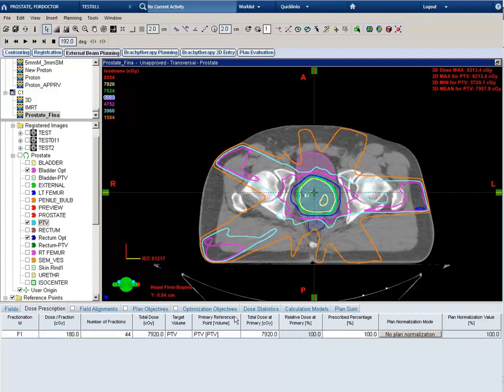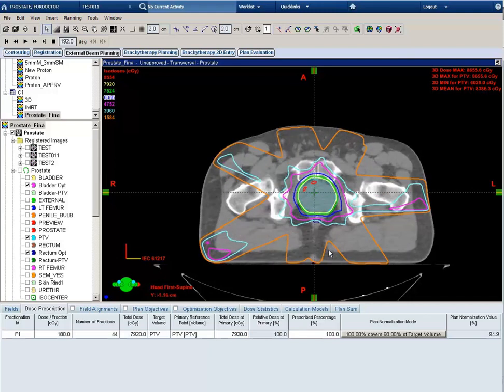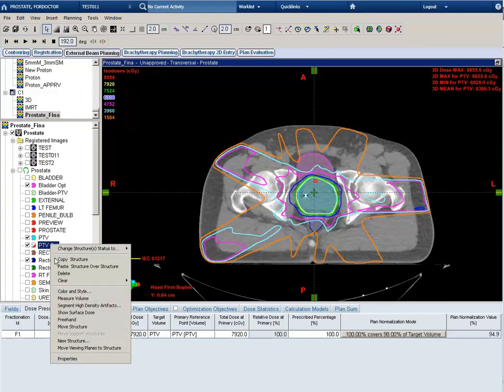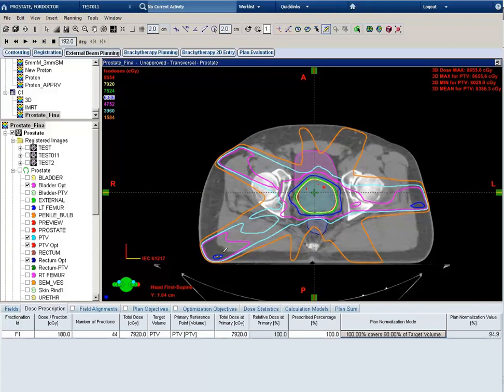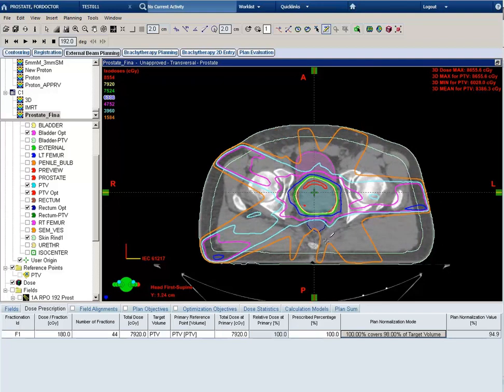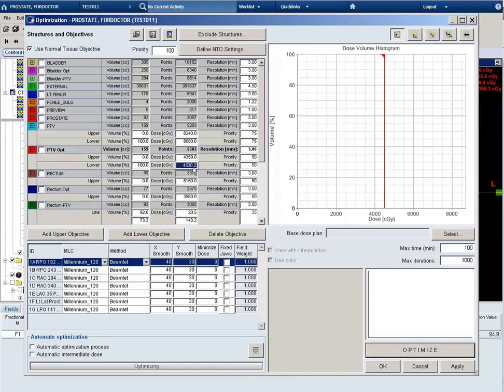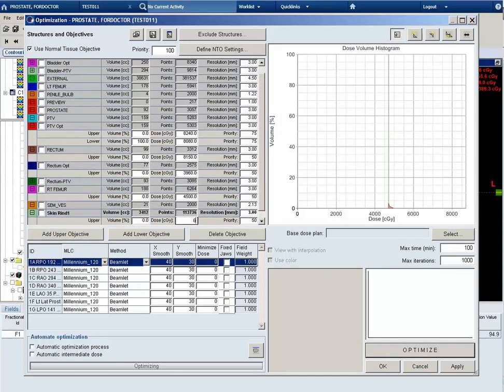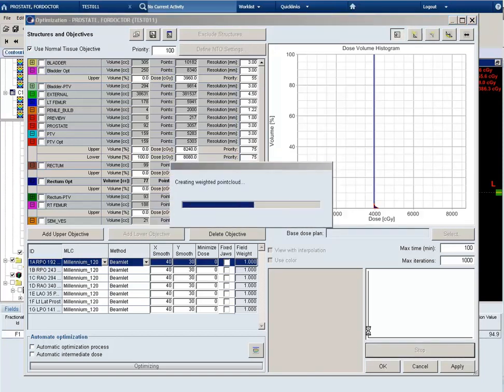6 Optimization for Prostate IMRT 2